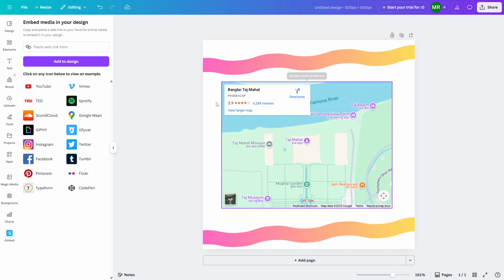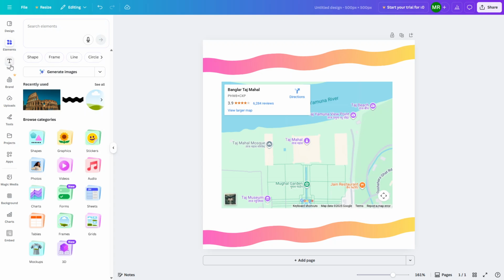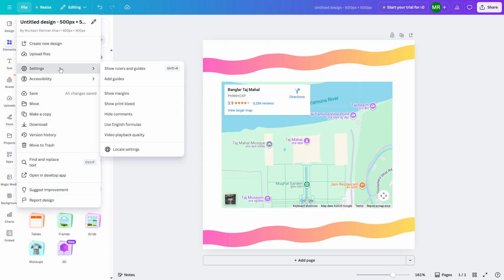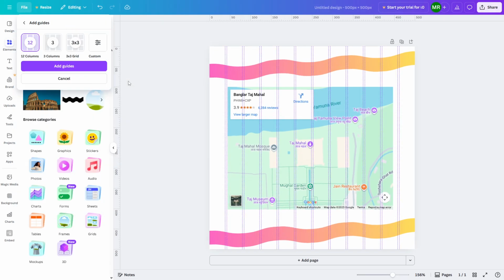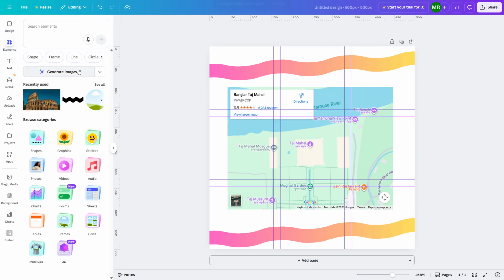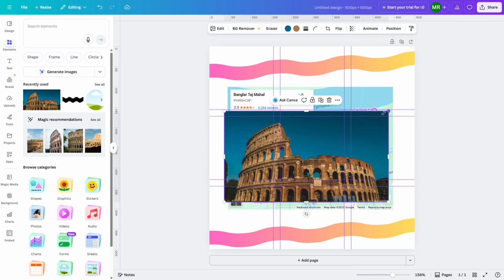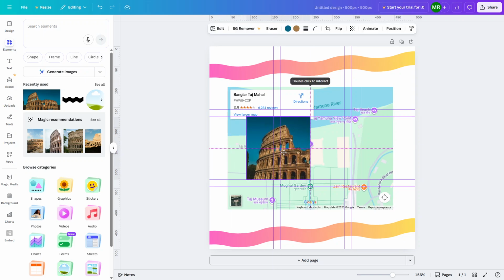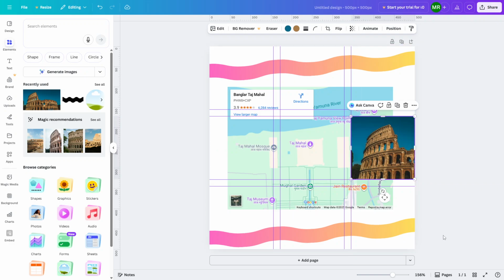How to Turn on Grid Lines in Canva (Full 2026 Guide)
How to turn on grid lines in Canva is demonstrated clearly in this step-by-step tutorial. Learn how to enable rulers, guides, margins, and grid lines to align your elements perfectly. This guide helps designers create cleaner layouts for thumbnails, posters, presentations, and social media graphics. You’ll also see helpful alignment tips to speed up your design workflow.